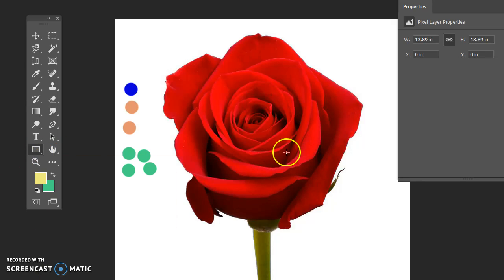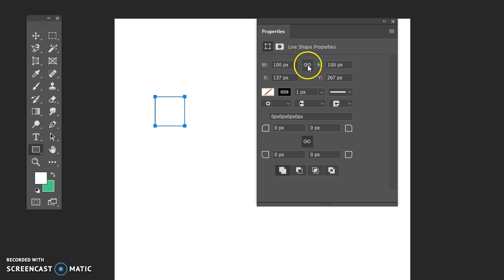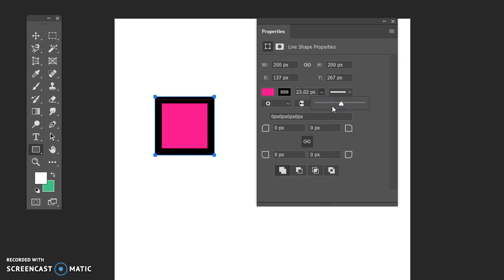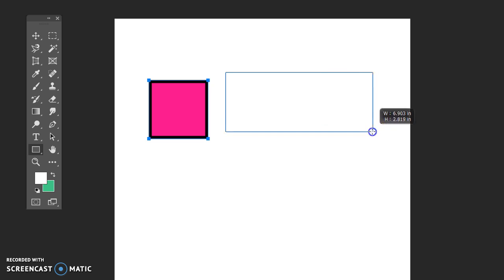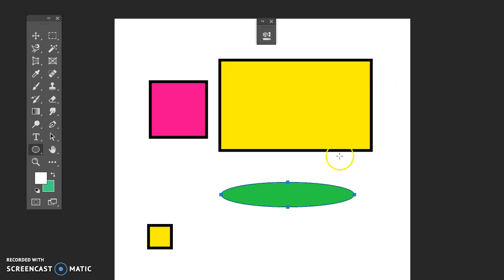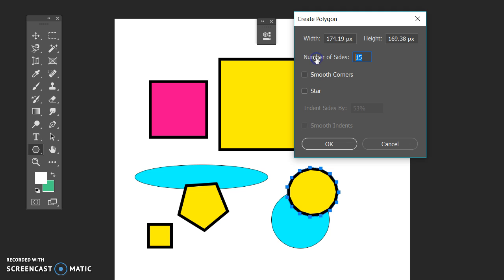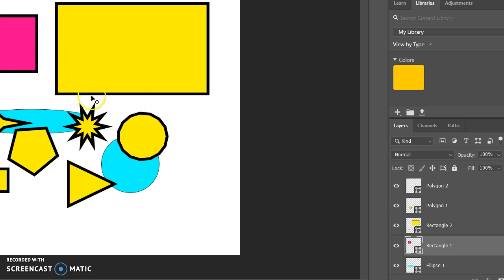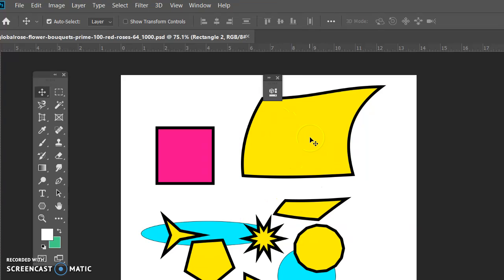CPHS ep.6 shapes